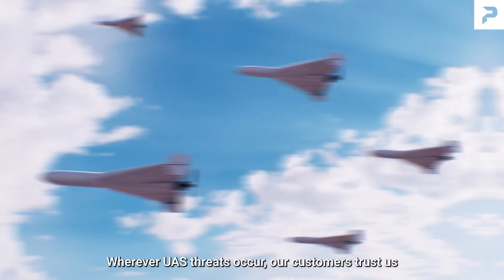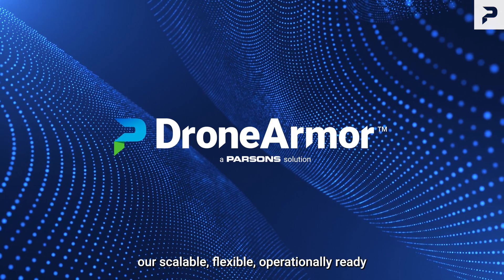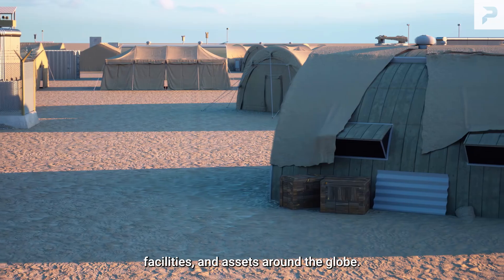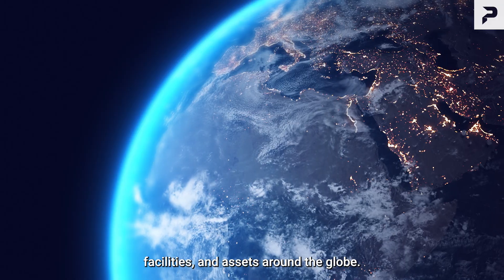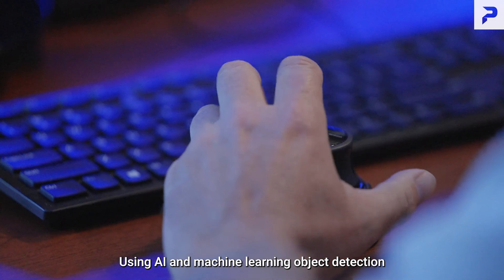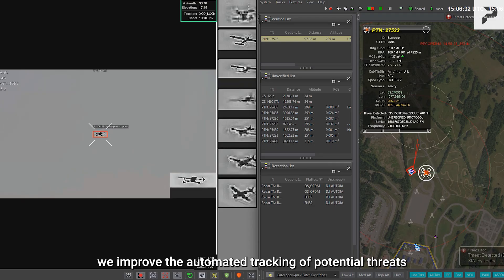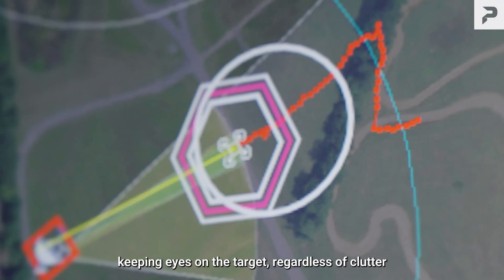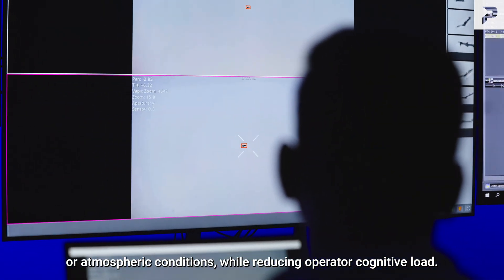Parsons DroneArmor™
Parsons DroneArmor™ provides customers with a proven counter unmanned aircraft system (CUAS) solution for the safety and security of personnel, bases, and assets from UAS threats. This scalable, flexible, and operationally ready CUAS solution is the result of strong partnerships with CUAS system and component vendors that enable us to design and implement tailored security solutions to detect, track, identify, and defeat threats based on customer requirements.